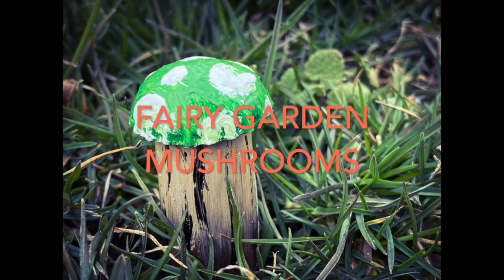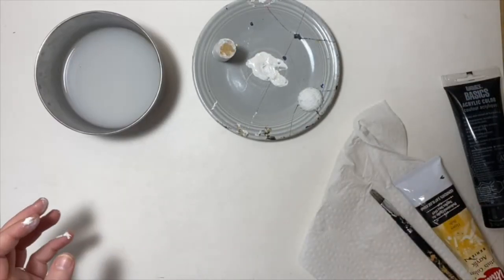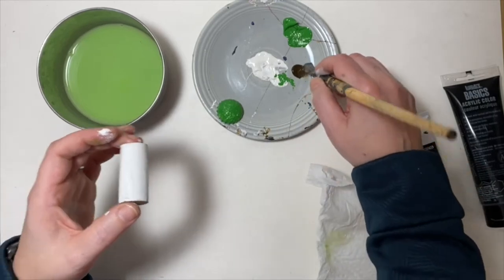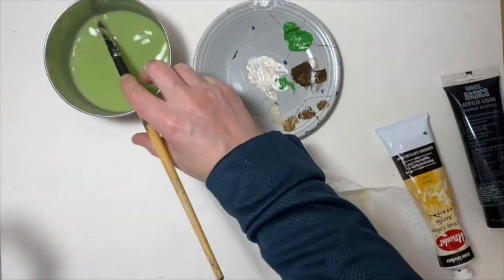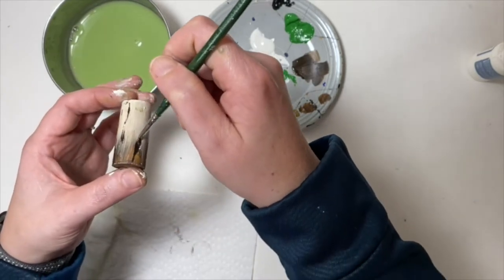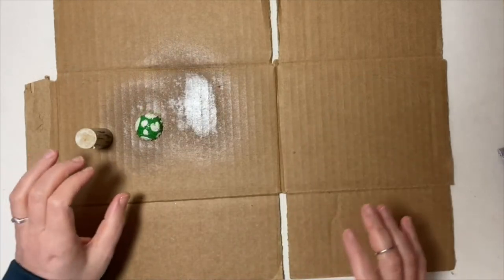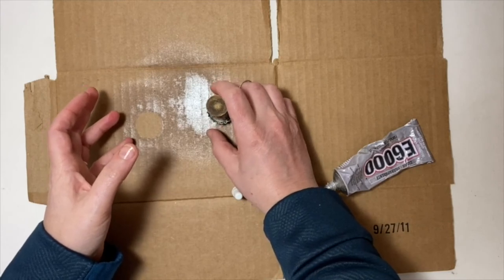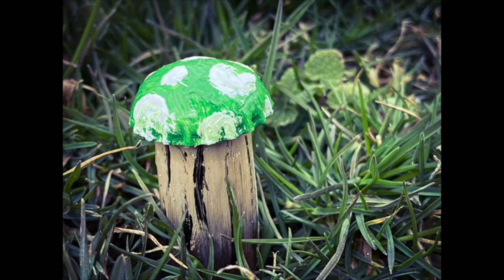EPL @ Home: How to Make Fairy Garden Mushrooms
Fairy gardens are tiny worlds you can create in any space you have—inside or out. With just a couple of simple reused materials, you can create cute mushrooms as one of the decorations for yours!
*Remember to do craft in a well-ventilated area and cover your work surface first!

Materials: wine cork, bottle cap, acrylic paints (any colors you want to paint your mushroom), sealant (we used spray paint variety), paint brushes, paint palette, water, paper towel, and hot glue or E6000 glue.
Optional: doming block and punch, hammer